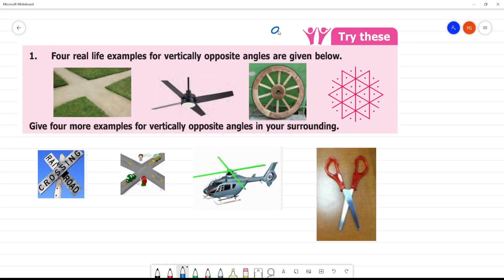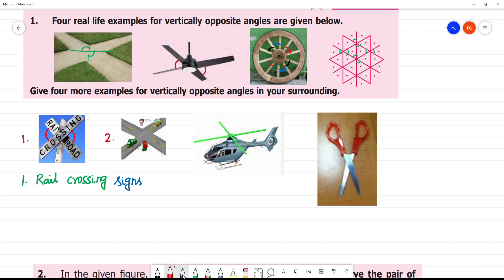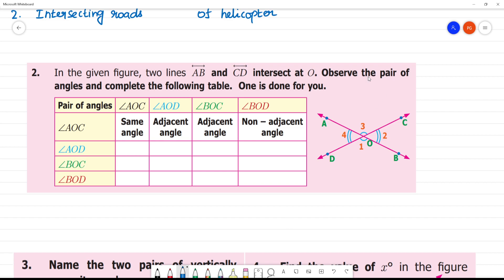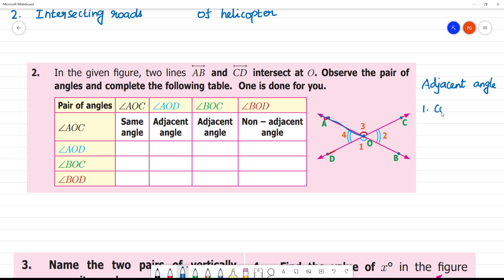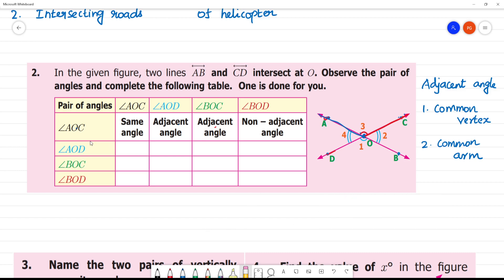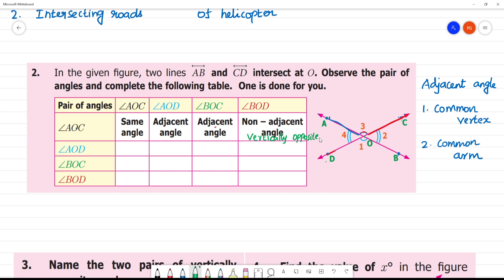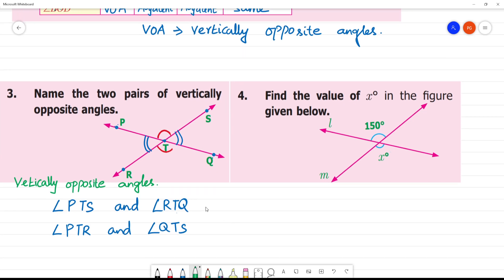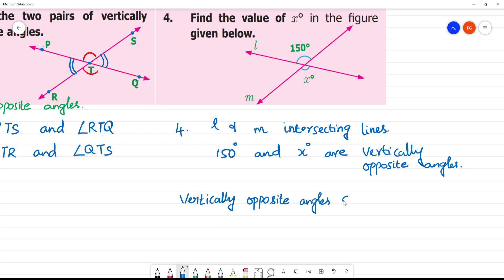Class 7 TN Term I 5. Geometry Try these Pg no 91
TN Term I  5. Geometry   Try these Pg no 91